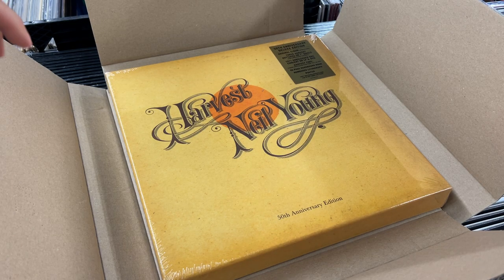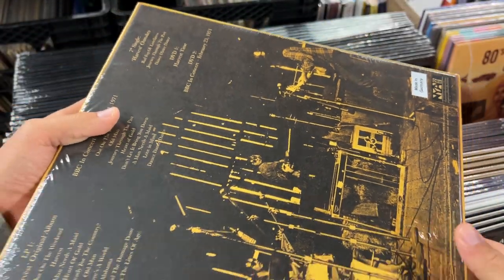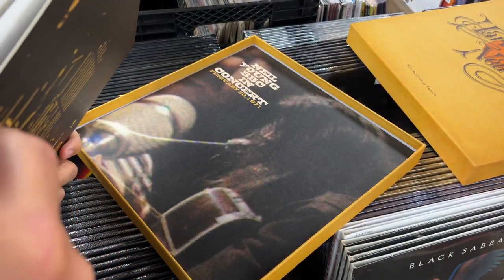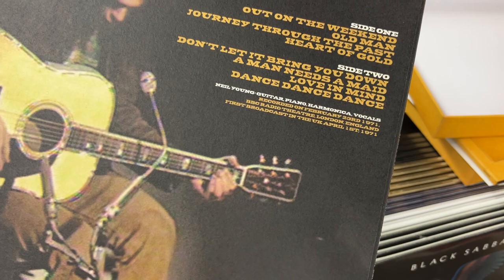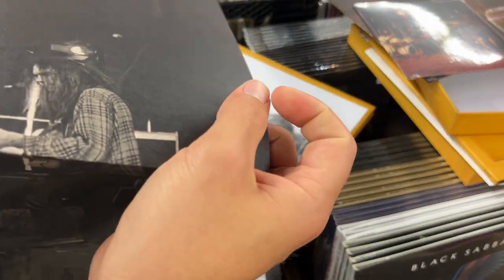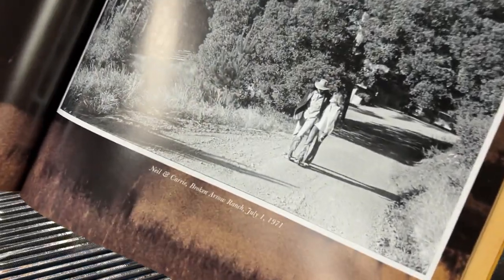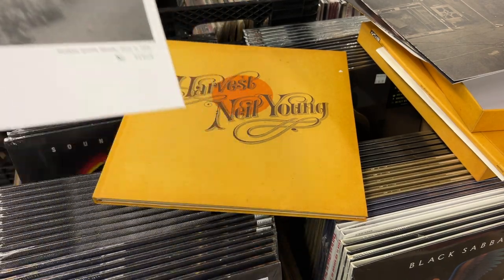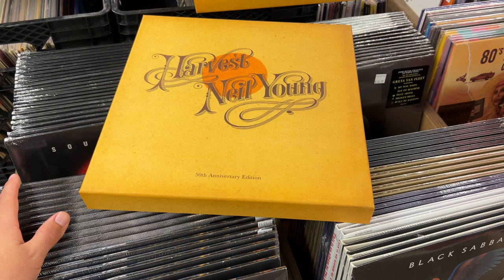Neil Young Harvest 50th Anniversary Box Set Unboxing and Review - Collect Co.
Please check out our LIVE Record Sales right here on YouTube and Facebook!